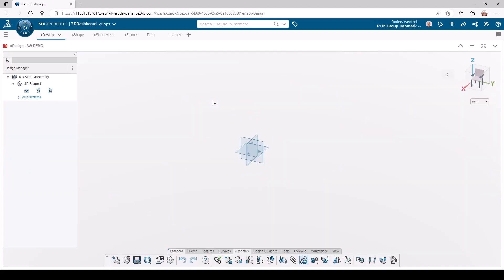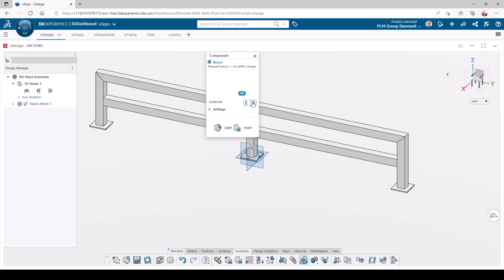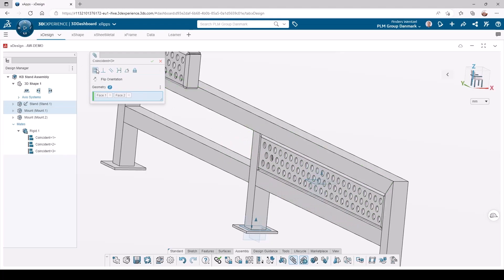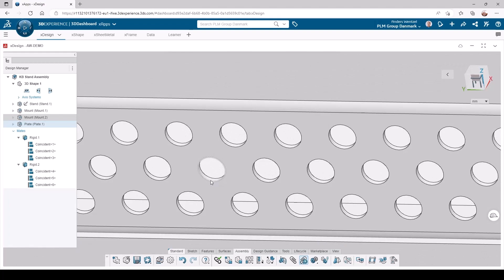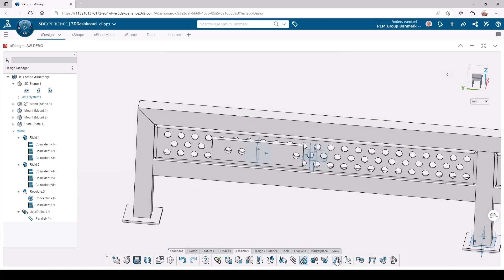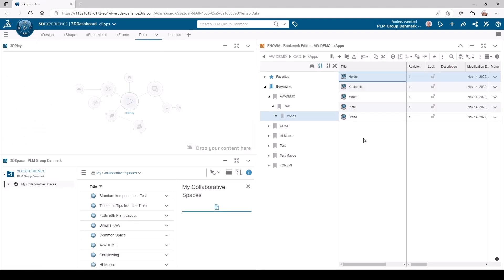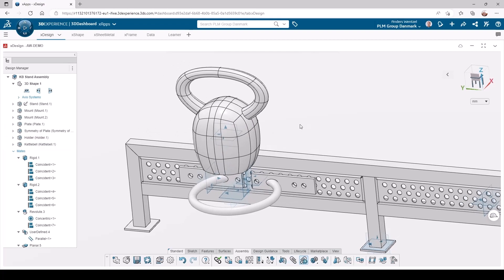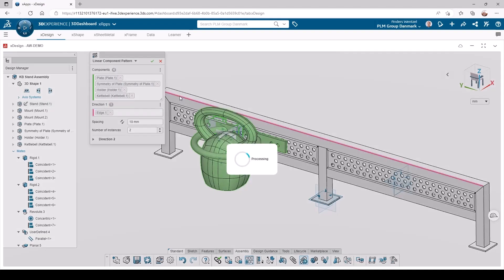3DEXPERIENCE TUTORIAL: How to create an assembly in xDesign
This is the last episode in our 3DExperience miniseries!

In the final part it's time for Anders to finish his assembly using the xDesign app.